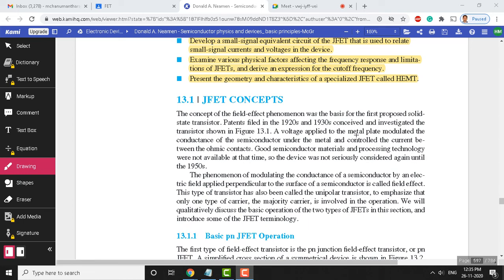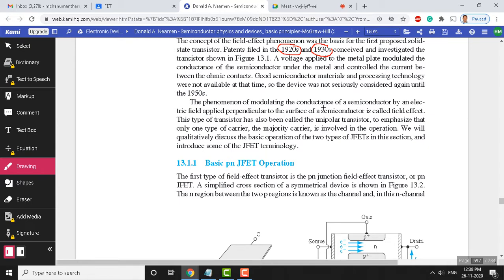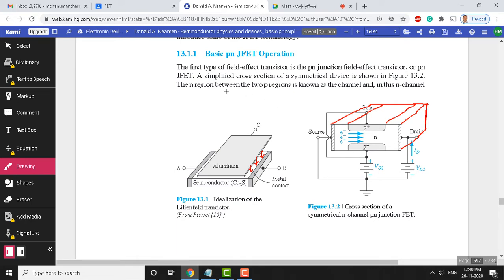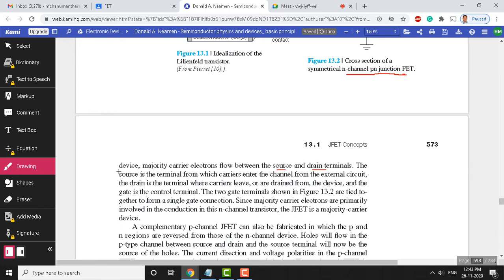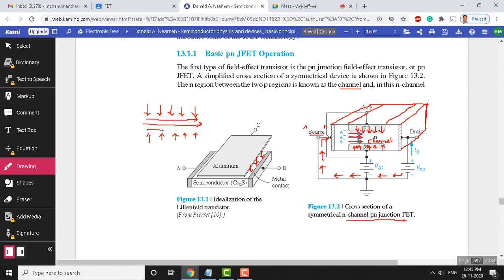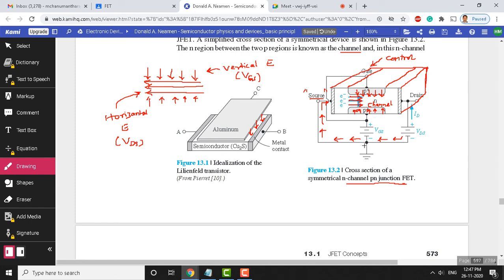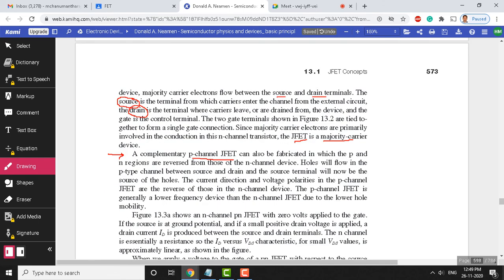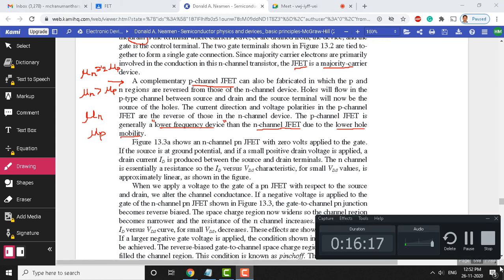Basic PN JFET Operation Cont